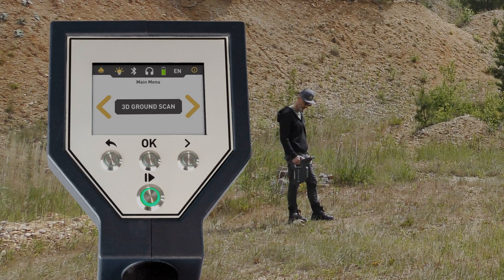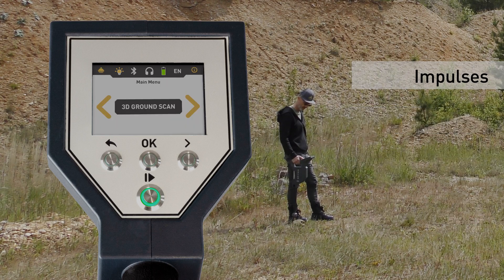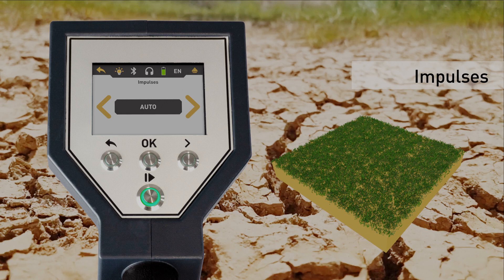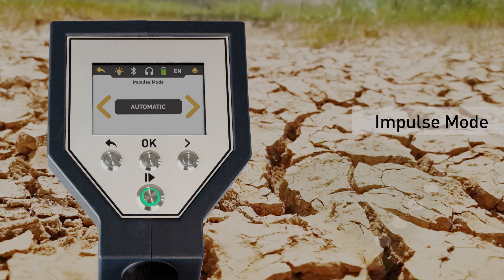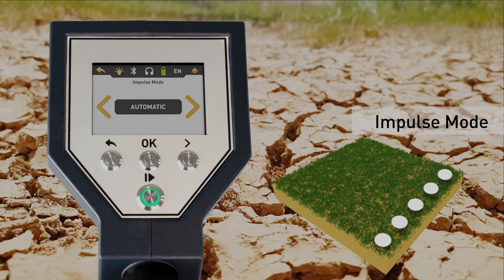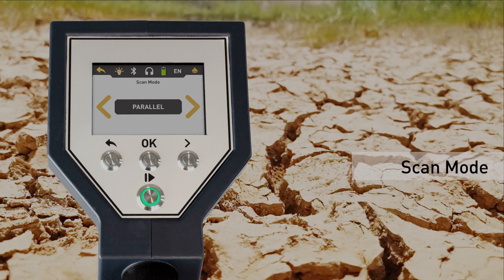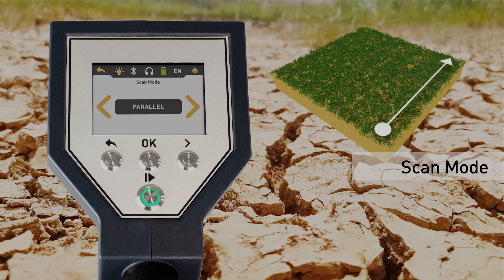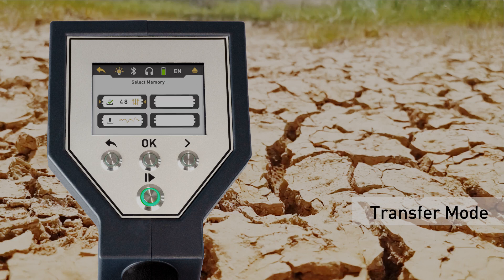Detector TUTORIAL #3 [OKM Rover C4] ⚙️ 3D Ground Scan Parallel TRAINING [Auto|Automatic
3D Ground Scan provides a graphical measurement of any area for detailed analysis in Visualizer 3D Studio. The operating mode can be performed with the easy-to-use Standard Probe or the high-resolution Super Sensor.

This Detector Training shows you how to perform a 3D Ground Scan with the recommended parameters:
• Impulses: Auto
• Impulse Mode: Automatic
• Scan Mode: Parallel
• Transfer Mode: Memory

0:25 Standard Probe vs Super Sensor
0:35 Prepare 3D Ground Scan: Parameters [ Auto | Automatic | Parallel | Memory ]
0:44 Impulses
0:58 Impulse Mode
1:10 Scan Mode
1:21 Transfer Mode
1:30 Perform 3D Ground Scan: How to move on the scan field
2:36 Transfer scan files